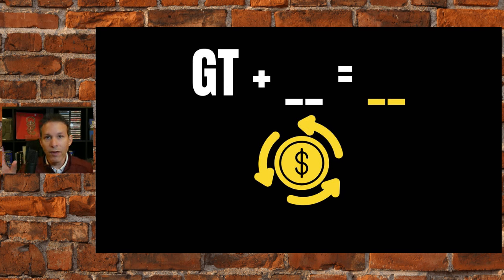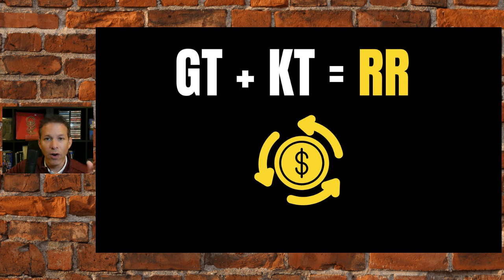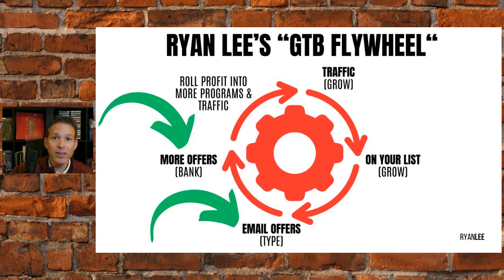2 steps to 1K per day in recurring revenue (continuity income)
Do you want to create recurring revenue (continuity income)... especially if you're in your 40s, 50s and beyond?

Here's my simple 2-step formula PROVEN with a 26+ year track record.

See exactly how I've done it over the decades, how I'm doing it now and why it's working so well!

Want that sweet, sweet recurring revenue (aka Continuity Income)? Watch this video!

💰Dig deeper into creating information products by typing "1K" in the comments below!

✅ Join THOUSANDS of your fellow 50, 60 and up one person business builders who jump start every morning with a FREE issue of my letter

🛠️ The All-in-One tool I use to build my one person business.. try it for FREE